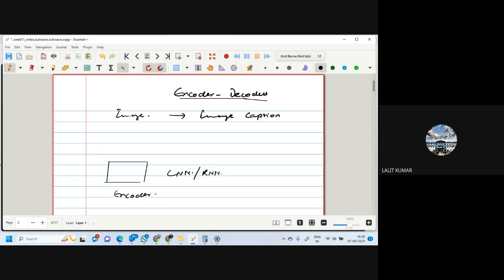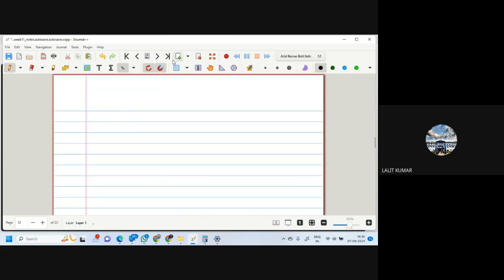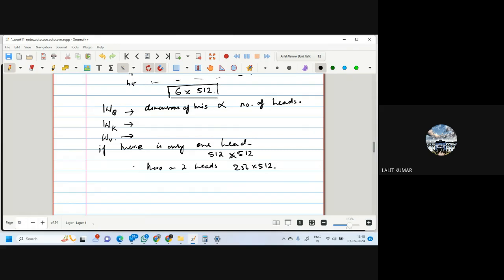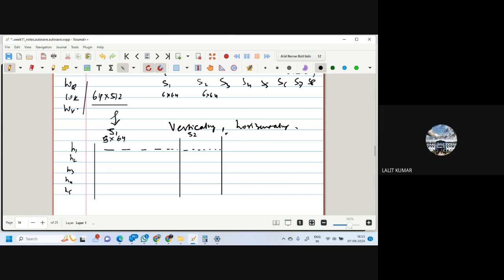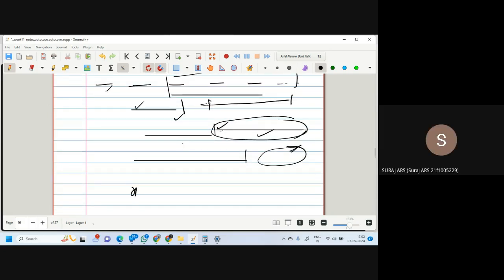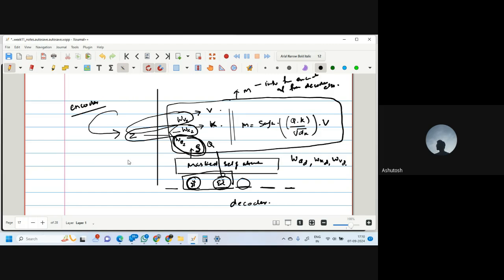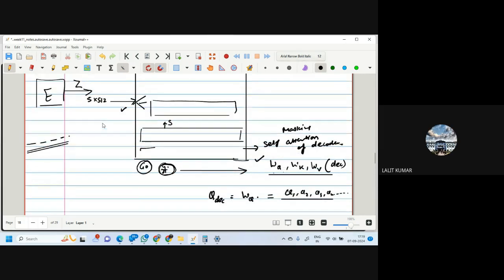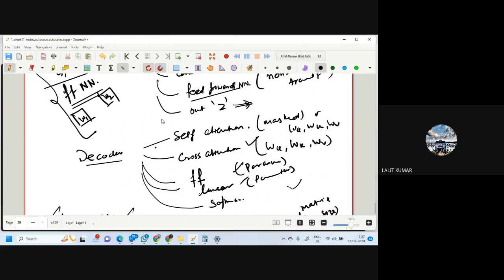Deep Learning Week11 and 12 revision session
Revision session on Week 11 and 12 content of 'Deep Learning' course of BS (Applications and Data Science) IIT Madras